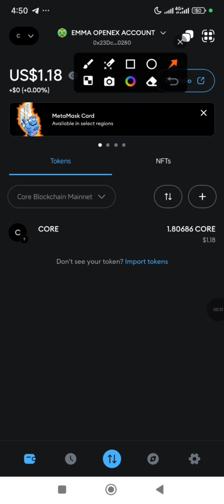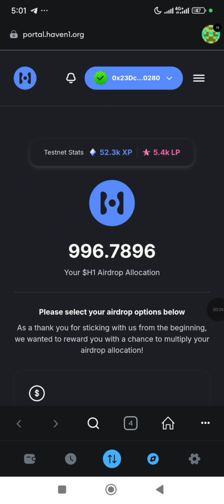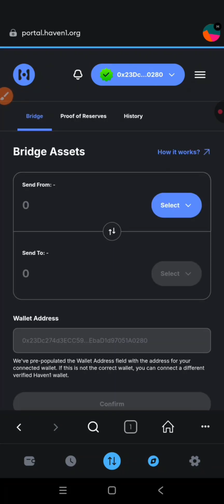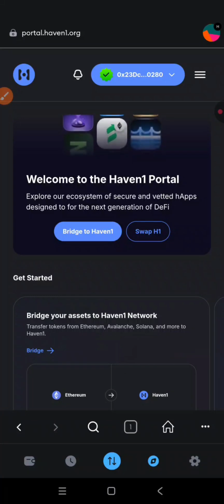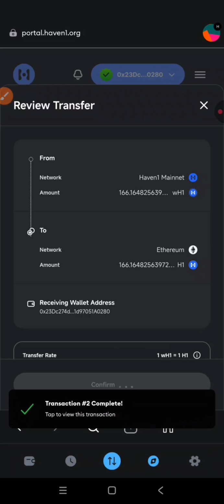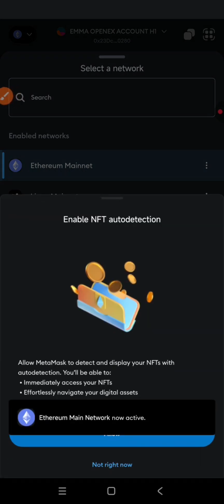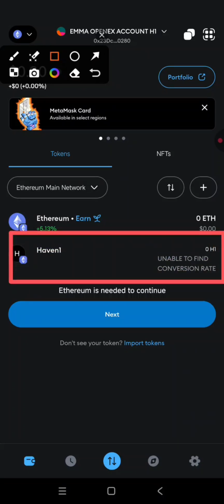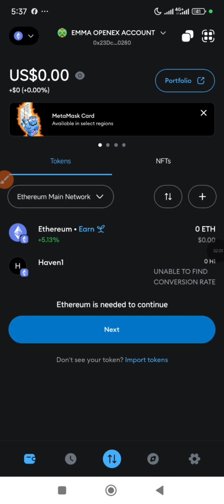How to Claim Haven1 Airdrop And Send it to Your Kucoin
Haven1 Ethereum Contract Address:
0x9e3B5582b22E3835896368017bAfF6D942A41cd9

MY TOP PROJECT PICKS:
START MINING DELTA HERE:

REFERRLA CODE: 27447e1a-072f-4001-b9ac-661eacf0a2fe

6792650a2ca0d

INVITE CODE: Dobison